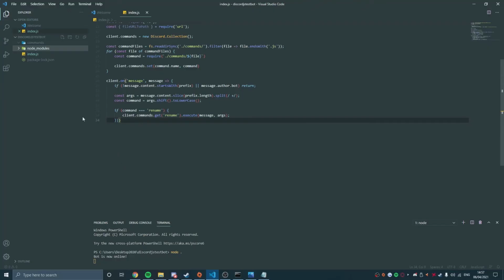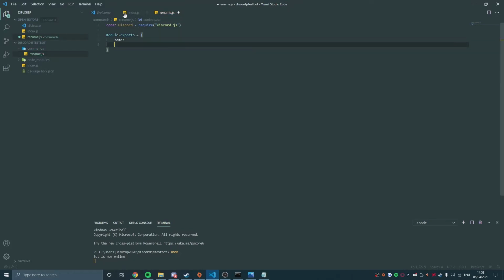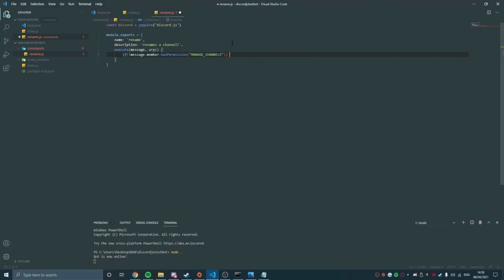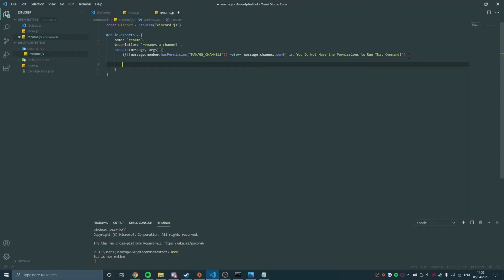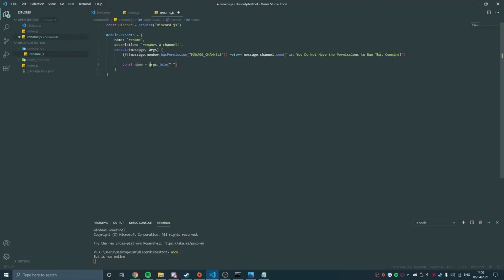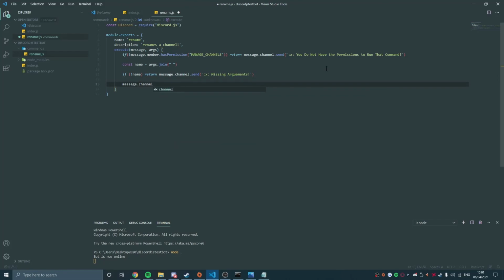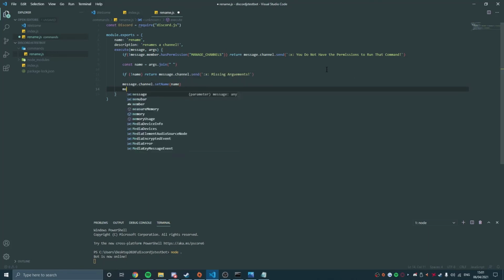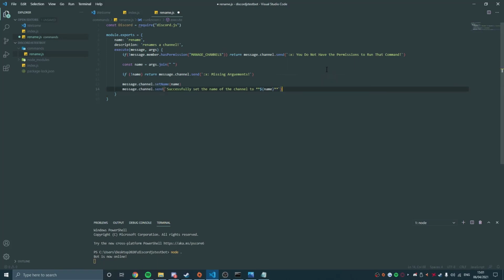How to make a RENAME CHANNEL COMMAND On Discord.js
I recommend you watch the video to learn about coding